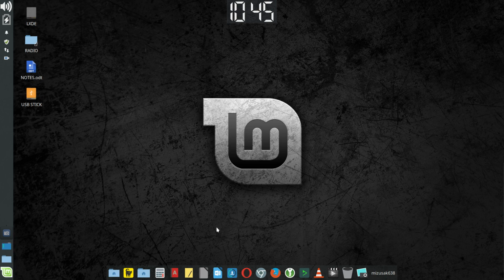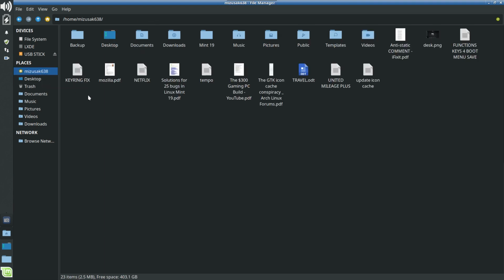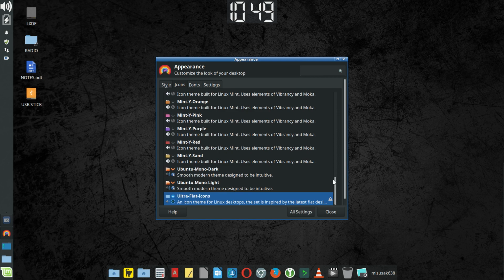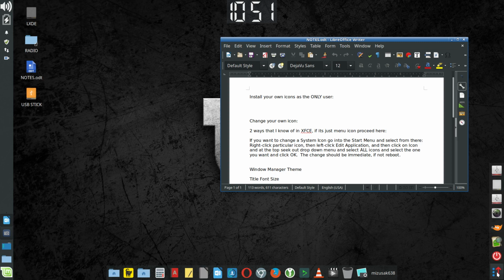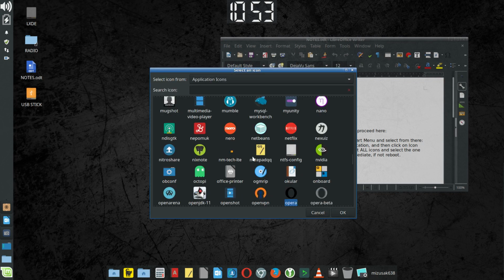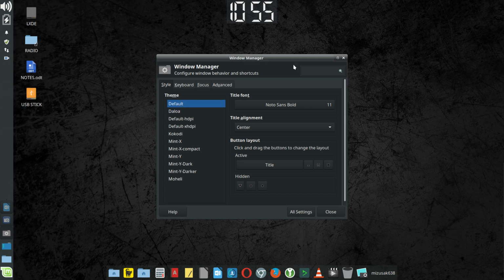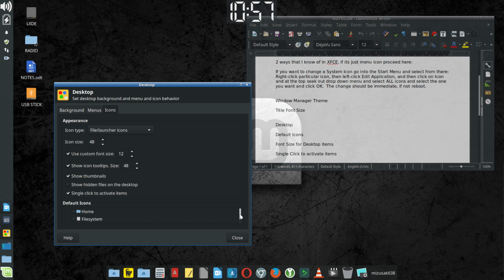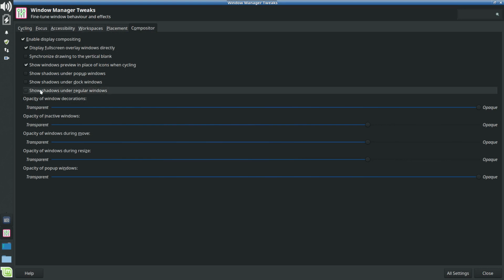Customize Linux Mint 19 XFCE *See show notes (click show more)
Customize Linux Mint 19 XFCE

Ultra-Flat-Icons-Collection

Linux Mint Brand Logo Black Wallpaper